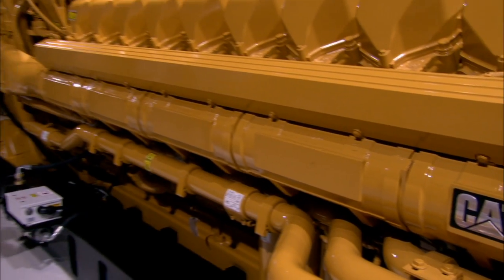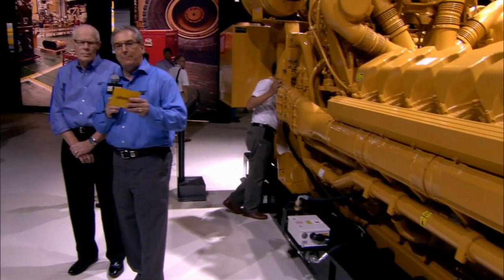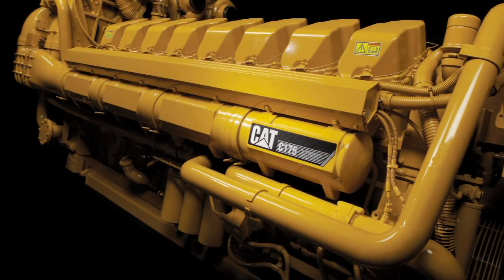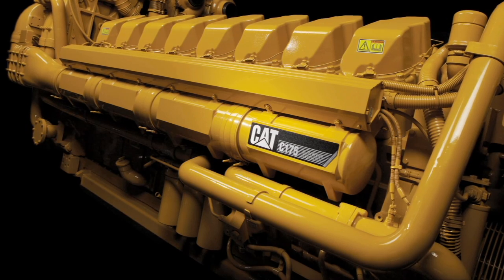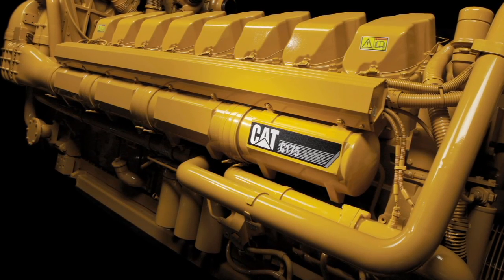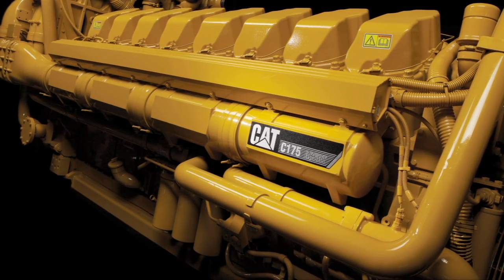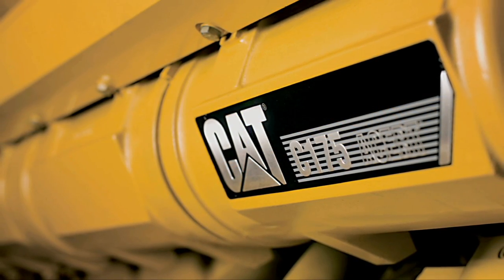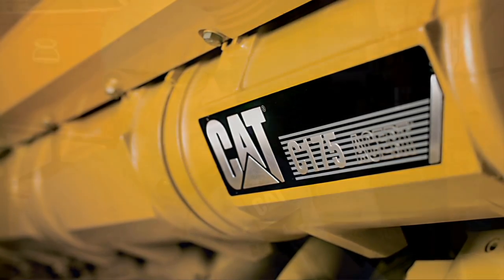Cat® Electric Power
Learn about the latest generation of Cat gen set products -- the C175-20 from Cat Center Stage at MINExpo 2012.